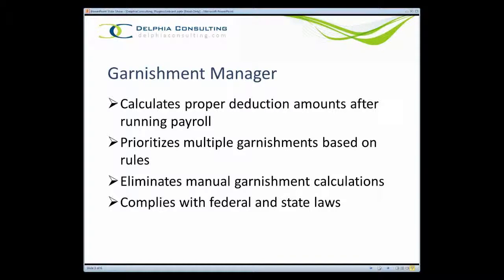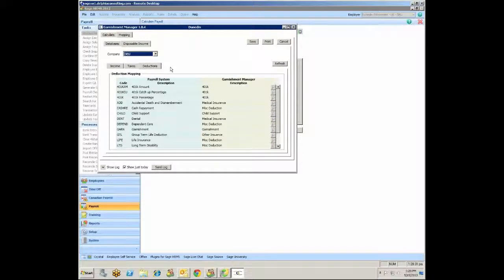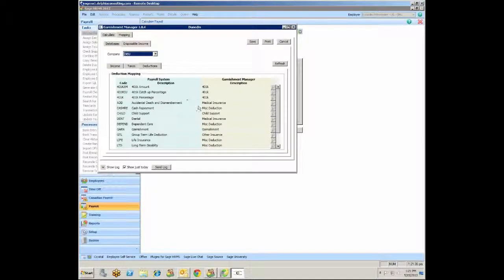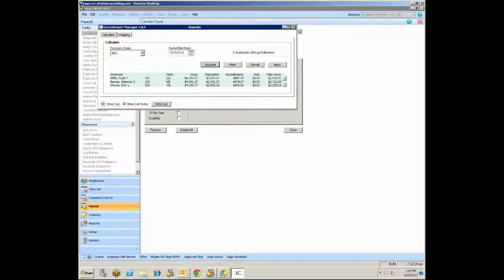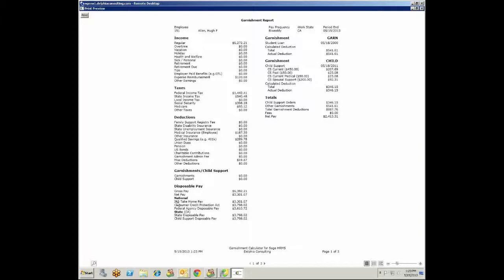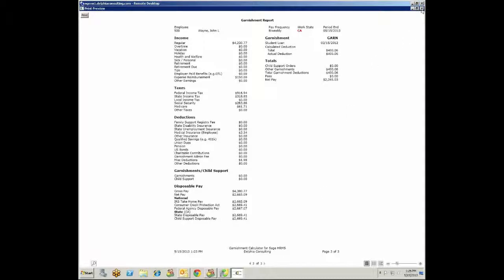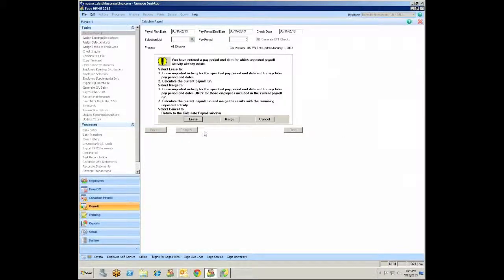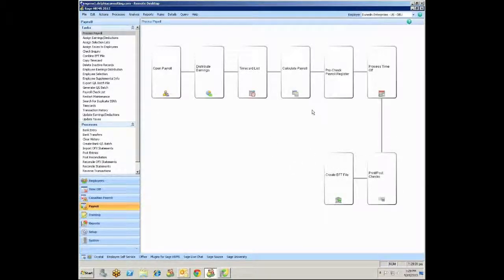Garnishment Manager for Sage HRMS